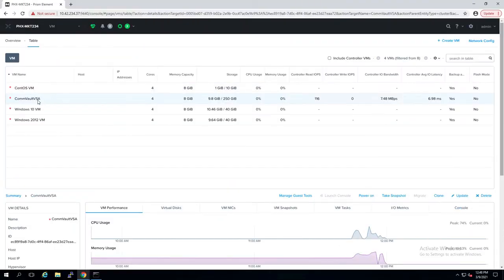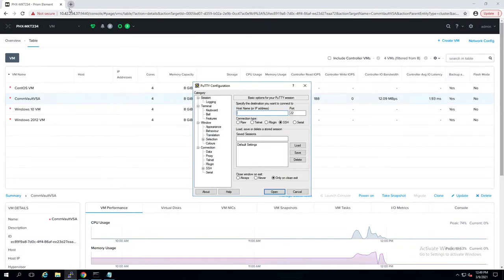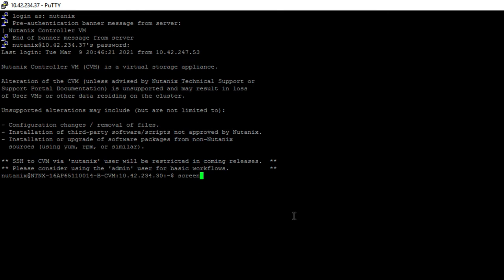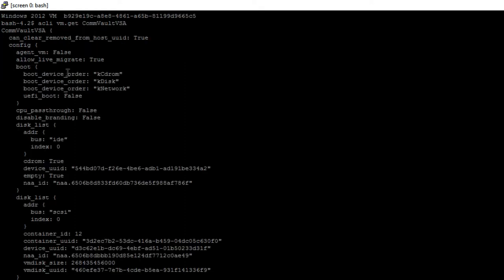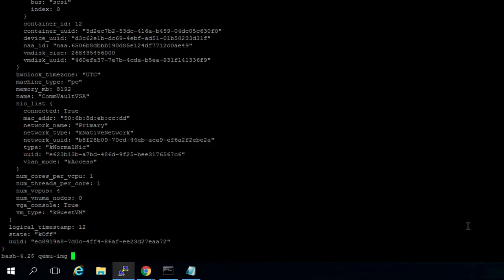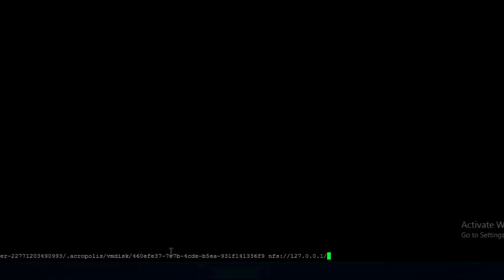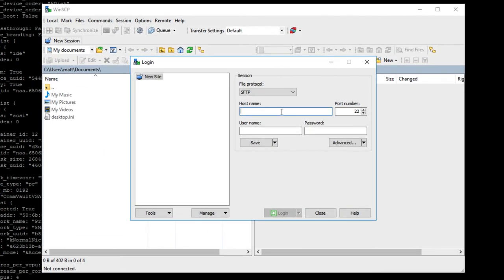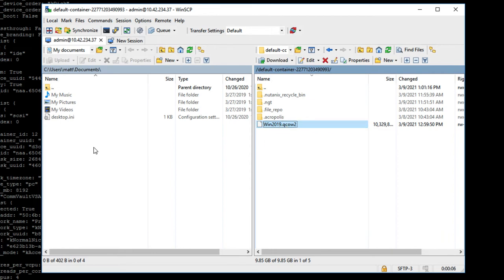Tech Bytes: Exporting a QCOW2 Image from AHV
Virtual Machine portability is a key benefit of virtualization. And while Nutanix offers a number of mechanisms and tools to move a VM from one cluster to another or from one data center to another, sometimes you just need to download an image directly for backup or archival purposes, or simply to have locally on your machine. In this video, we explore how we can export a QCOW2 image from an AHV cluster.